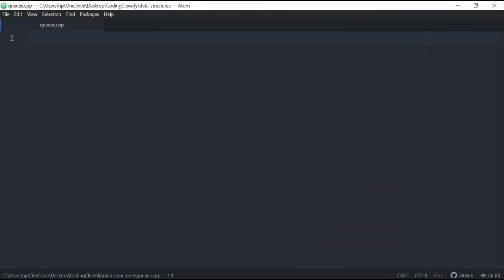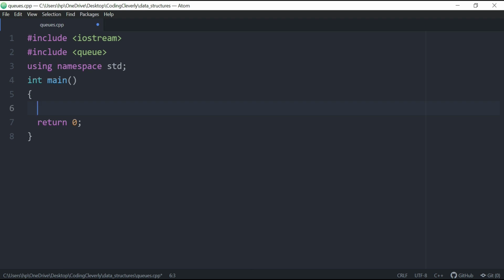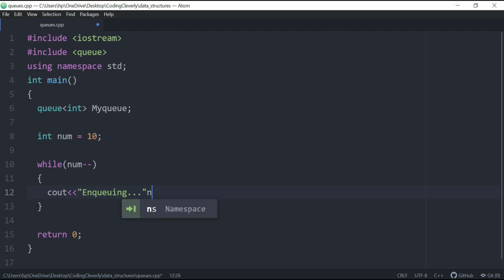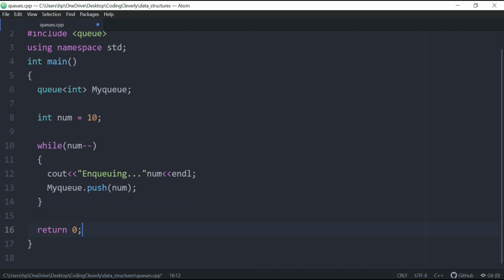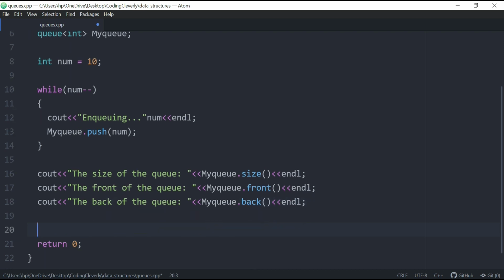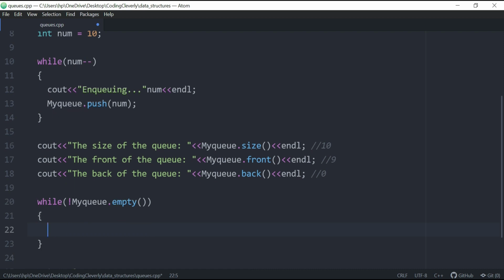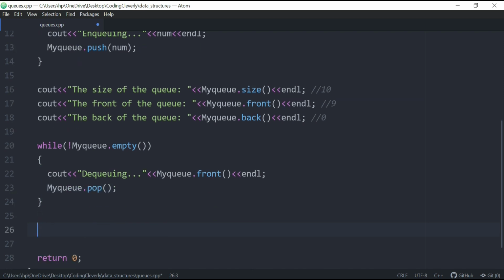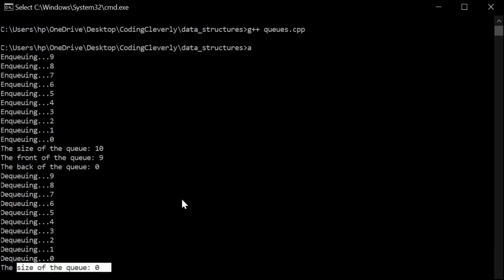STL Queues in C++ | Standard Template Library | Data Structures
The C++ Language provides the Standard Template Library. Queues are a part of the STL. We can use queues to store and make use of our data more efficiently.